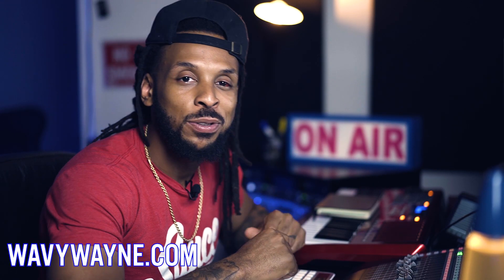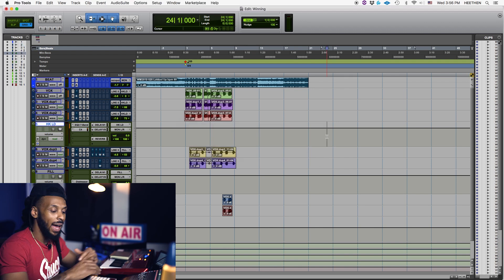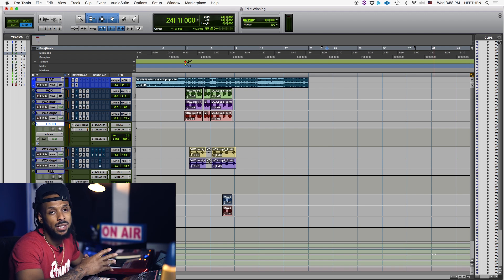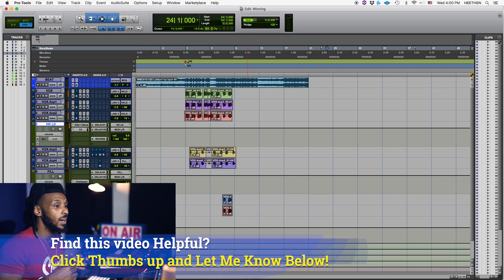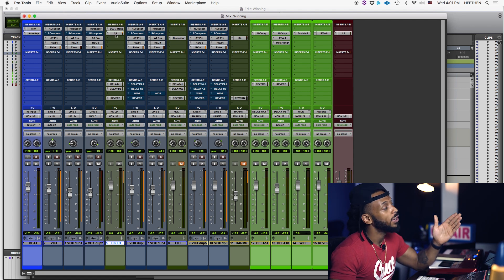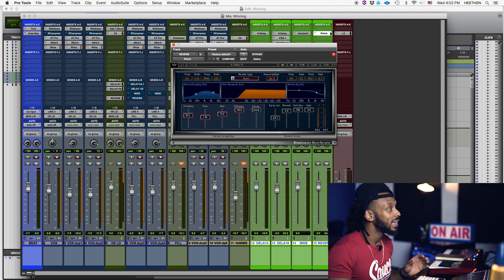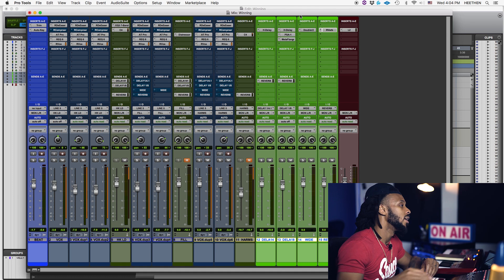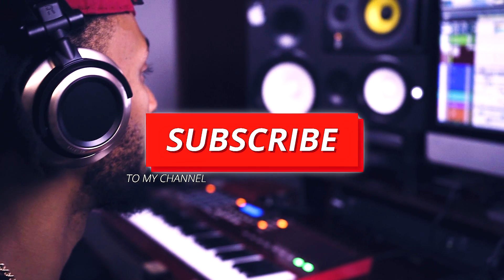How to Stop CPU Problems while Using Pro Tools | Pro Tools Crashing Fix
Make Mixing and Recording Easy! Use a Custom Template.

We have all been down this road. Here are some helpful tips to prevent and fix errors in your Pro Tools Sessions.